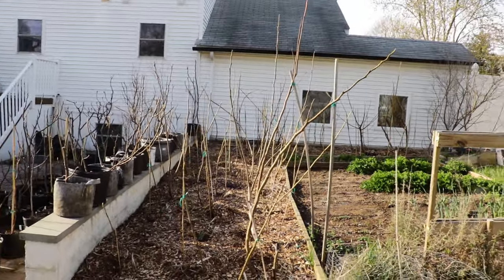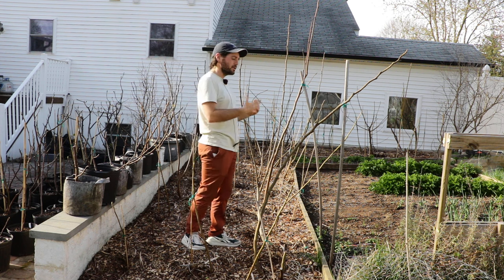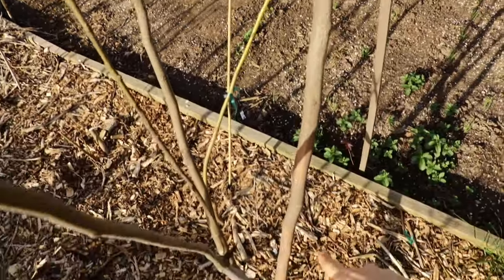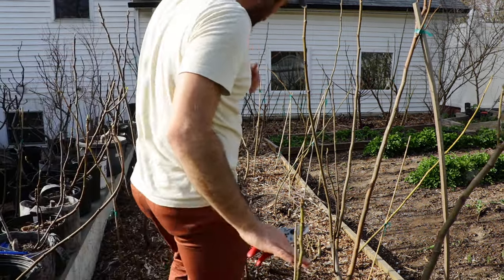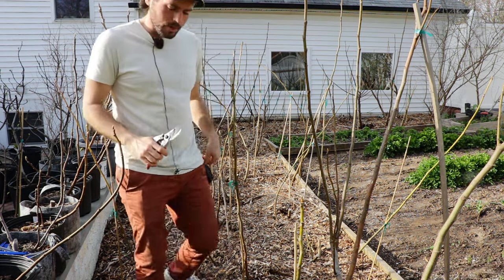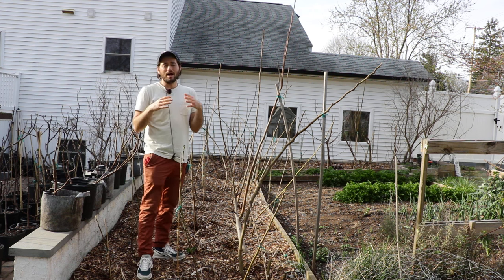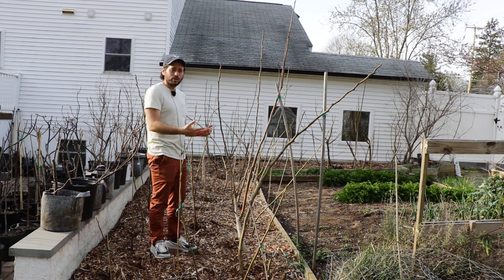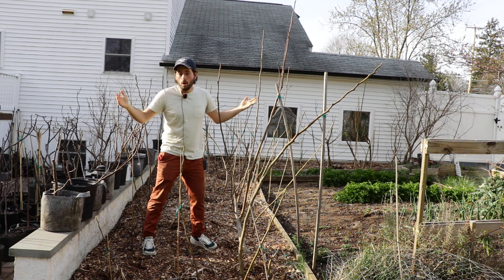Training Young Fig Trees with Pruning + Last Minute Pruning of Dead Wood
In the video, Ross, the Fig Boss, shares expert insights on pruning fig trees. He discusses the importance of pruning for controlling tree size, maximizing fruit yield, and shaping growth. Through demonstrations and explanations, Ross guides viewers on identifying winter damage, training young trees, and optimizing pruning techniques for different climate zones.

Introduction (0:00):
Ross introduces himself as the Fig Boss and mentions the value of pruning fig trees.

Reasons for pruning (0:30):
Explains reasons for pruning fig trees: size control, fruit production, and shaping.

Identifying winter damage (1:00):
Notices winter damage on a fig tree due to lack of protection, decides to prune tall branches.

Spring pruning advantages (2:05):
Highlights the benefits of pruning in spring, when it's easier to identify live and dead wood.

Dead wood identification (3:08):
Demonstrates how to identify dead wood through color and scratch test, explaining the need to remove affected branches.

Training young trees (4:22):
Discusses the importance of pruning to train young fig trees for proper growth and fruit production.

Apical dominance removal (5:01):
Describes the process of removing apical dominance to encourage lateral growth and balance hormone levels.

Considerations for colder zones (7:25):
Advises different pruning approaches for colder zones to prevent winter damage.

Effect of pruning on scaffold formation (9:27):
Discusses how pruning affects scaffold formation and fruit production, using an example of a tree's response to winter damage.